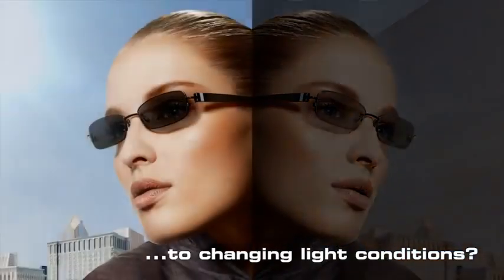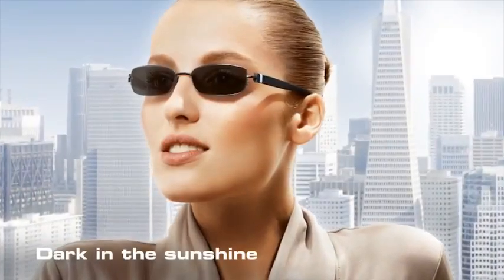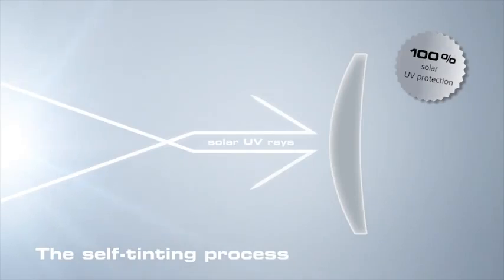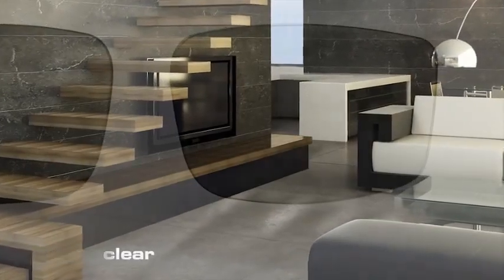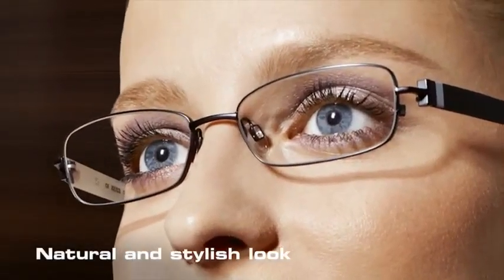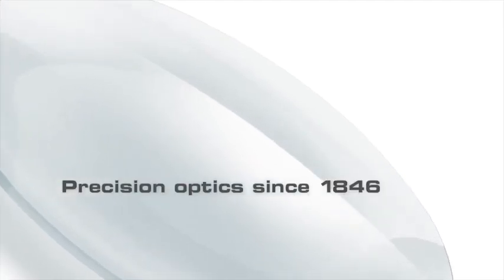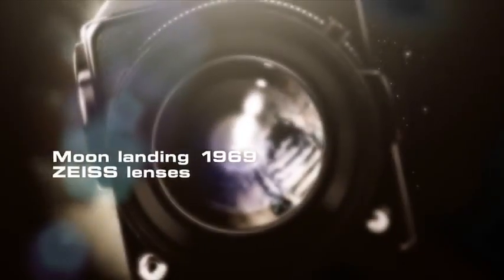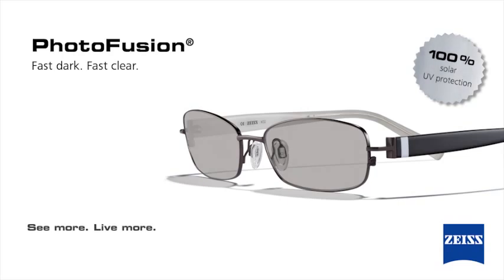PhotoFusion® - Fast dark. Fast clear_ Self-tinting lenses by ZEISS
Carl Zeiss UV Filters block the invisible UV components of light from the sky, which can cause blur, loss of contrast or blue color cast. The correct color reproduction in normal daylight illumination spectrum remains unchanged. The Carl Zeiss UV Filters will reliably suppress any color cast caused by an unusually high UV radiation in the light, e.g. in high altitudes (in the mountains), by the sea and in regions with very clean air. The UV Filters featuring the anti-reflective coating from Carl Zeiss provide optimal protection for the front element of your lens. We recommend to use the Carl Zeiss UV Filters at all times for protection purposes.